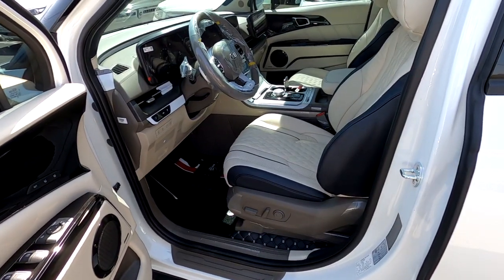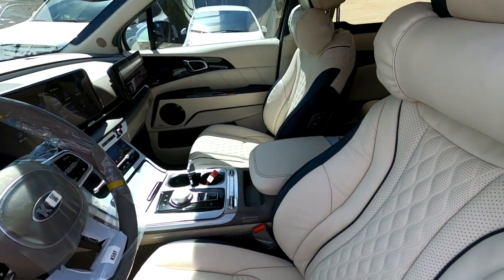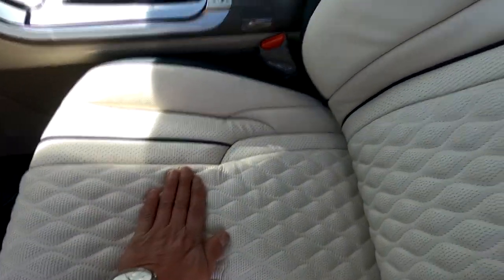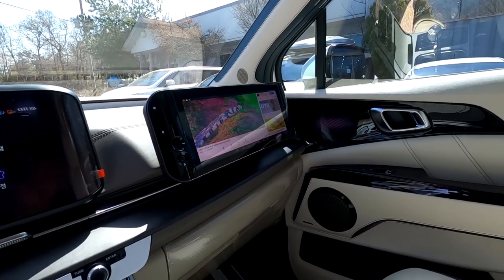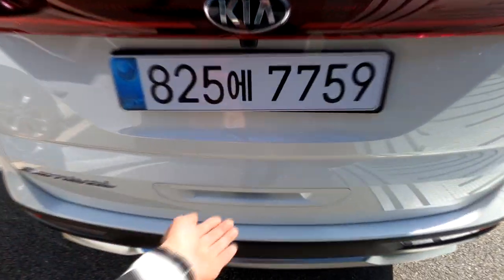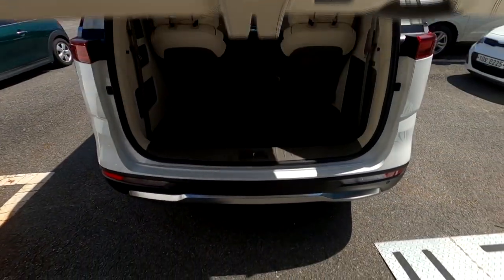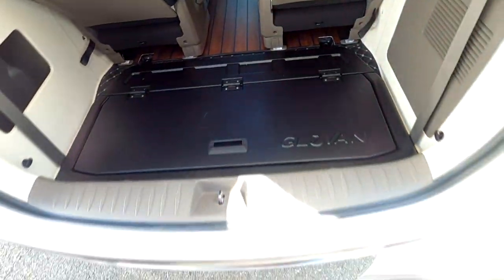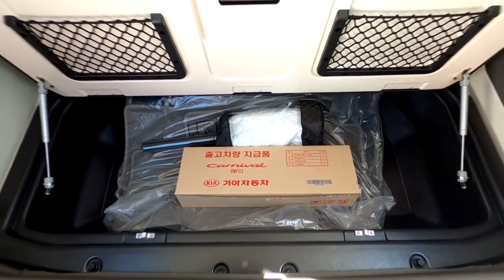[GV029]4세대 신형카니발의 변신은 자유? 요트처럼 럭셔리한 실내를 보여 드립니다.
미니밴[MPV]전문기업 아트원(주) [기아]4세대 신형 카니발 기반 새롭게 제작되는 아트원 글로밴하이리무진 출고가 계속 됩니다.
오늘 출고되는 [GV29]차량은 6인 승차하기 편리한 순정 독립시트 유지하면서
실내 컬러를 크림베이지[화이트]컬러로 서택 하셨습니다.
천연 이태리가죽 재질+버킷형 쿠션보강으로 기능역시 업그레이드 됩니다.
아트원글로밴하이리무진 계약 그리고 사용자의 취향및 용도에 맞는 리폼
모두 원스탑으로 진행되며 계약시 9인승 기준 2개월 정도 소요 됩니다.
아트원글로밴 하이리무진 계약및 상세 페이지는 아래 링크에 둡니다.

아트원본점:
대전시 유성구 안산동 118-1
서울경기 출하및 전시장
용인시 포곡읍 신원리 247-1
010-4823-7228[방문시 예약바랍니다]

리폼내역은 공개 댓글에 올리겠습니다.
감사합니다.